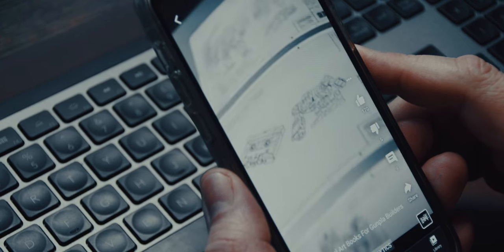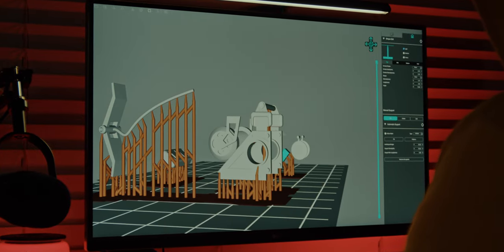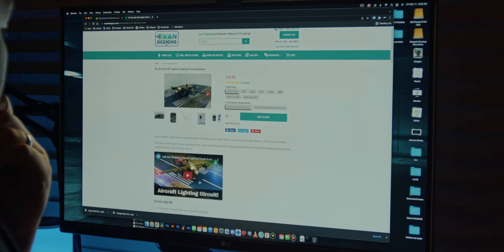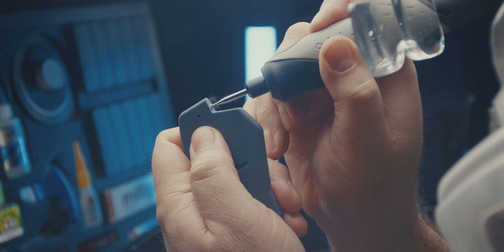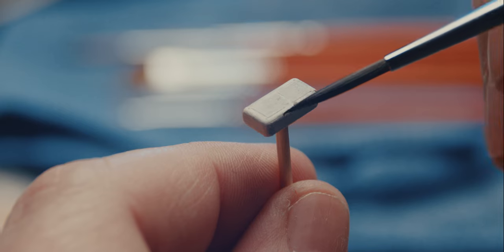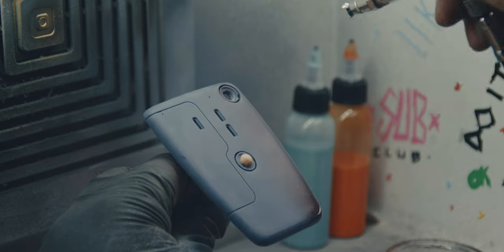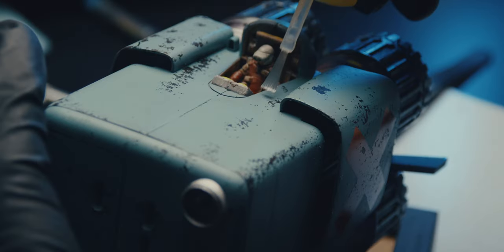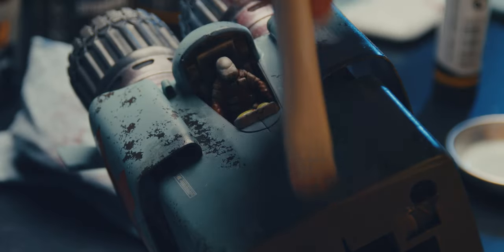Concept + Modeling + 3D Printing | Anycubic Photon Mono 4K | S04E01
Ever since I got my first 3D printer 3 years ago, I’ve wanted to know the joy of designing my own models and building them on my own. I decided to take the leap and began learning Fusion 360. Up until this point, I had never created anything other than the course assignments. 2022 started with a bang because I decided to go for it not knowing what the outcome would be.

In this episode, I explore 3D design based on a concept I found in a book my lovely wife got me for my birthday last month. I then 3D printed it on my trusty Anycubic Photon Mono 4k for incredible results! Join me in this incredible journey that has many firsts for me and then enjoy the reveal of the final product!

xX Leo Nel Xx

P.S. And yes, I am still building my MG Barbatos, I promise! There are SO MANY PARTS… taking much longer than I’d like, but it’s coming!